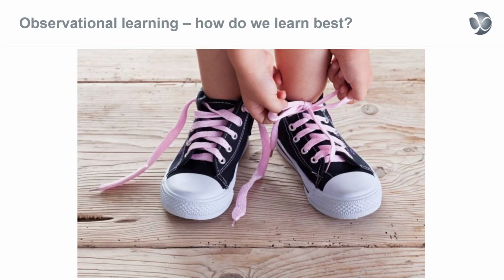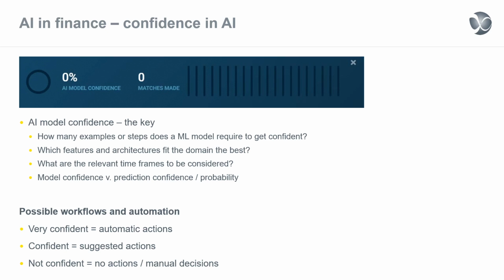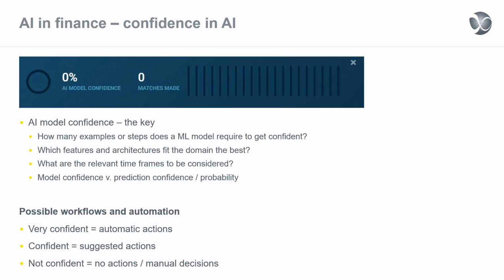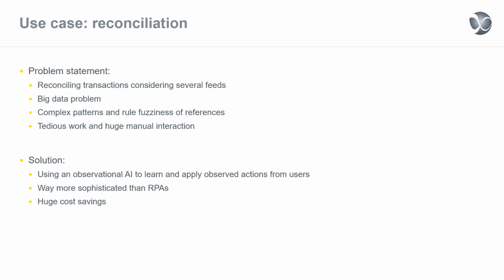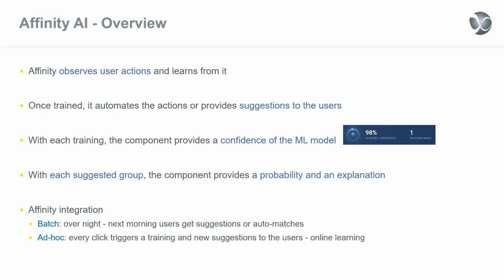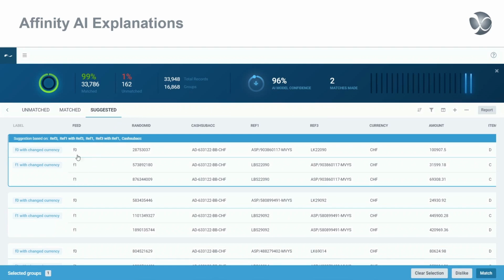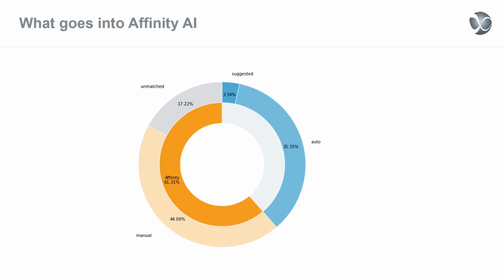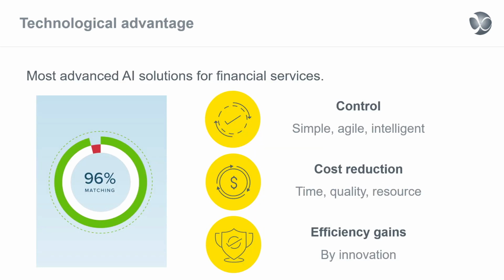Machine Learning in Financial Services - Using observational AI to enhance data quality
Stephan Dietrich, AI Expert and Senior Data Scientist from SmartStream’s dedicated Innovation Lab, recently shared insight on how AI and machine learning can easily identify relationships between structured and unstructured data at the Machine Learning and Financial Services event.

You will find out more about:
- Improving operational management and data quality processes
- Using real time AI and observational learning to transform complex data processes that would usually be measured in weeks and months, to just seconds
- How SmartStream’s dedicated innovations department - the Innovations Lab - is helping build efficiencies for their clients